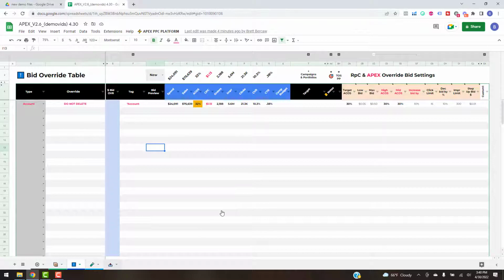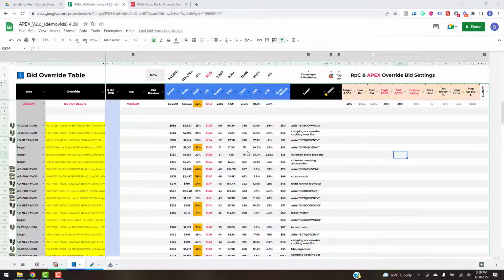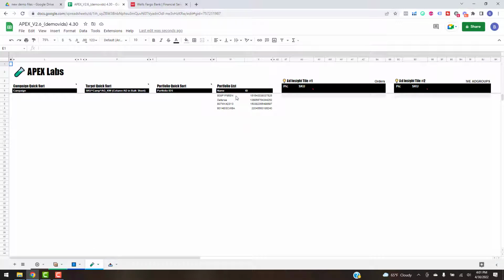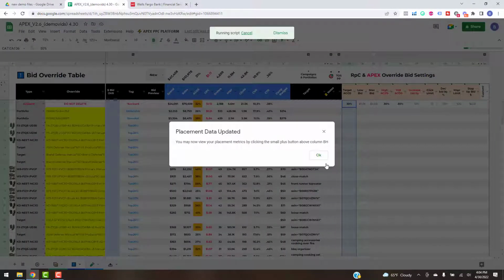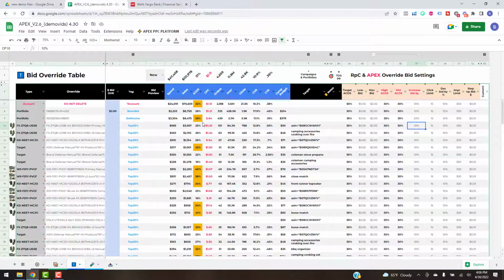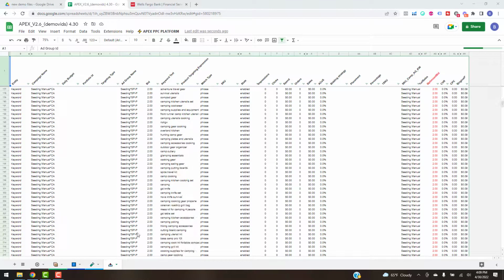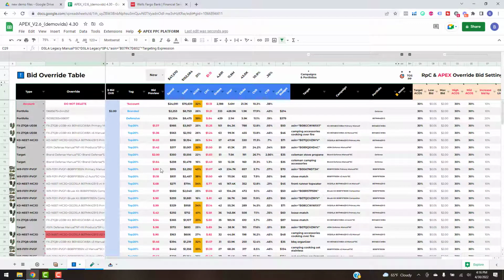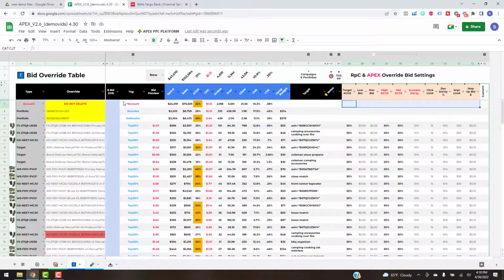Apex PPC 2.0 Quick Features - Bid Override Table - Focusing on Scaling Your Amazon PPC Account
The bid override table within the Apex PPC platform makes it easy to stay focused on the main keywords and targets driving your account. It's an incredibly versatile tool for an Amazon advertiser to quickly assess critical metrics, assign aggressive bid settings, and more.

In this video, watch as I walk through a few different ways to deploy the bid override table within your ads strategy.